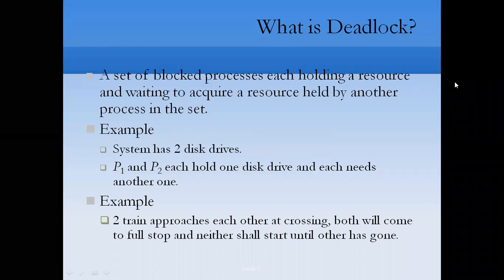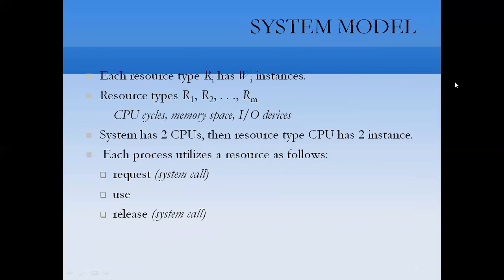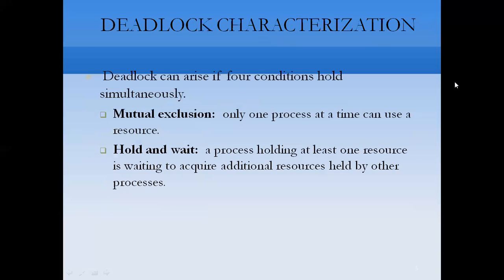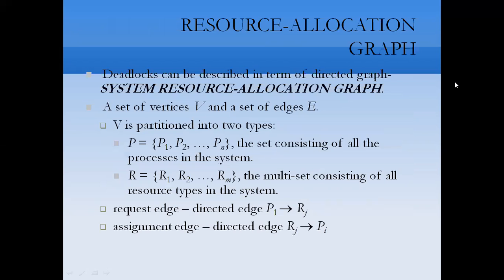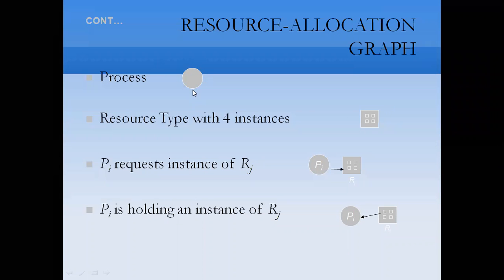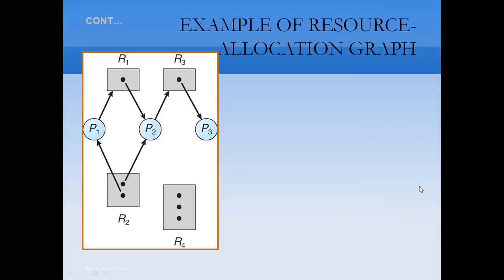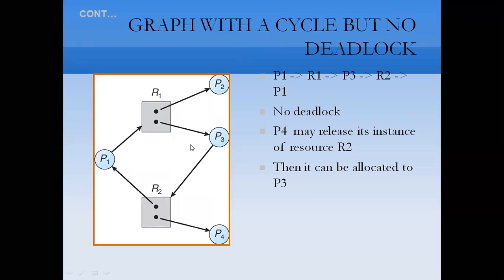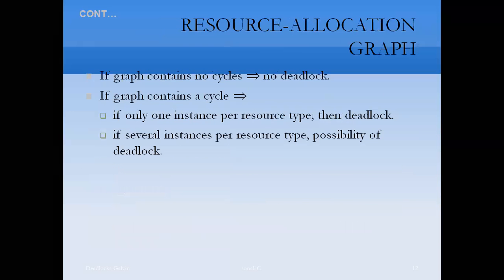Lecture-19 | Unit-II Operating System |V Sem by AryaCollege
Video Lecture by Er. Shipli Mishra  Arya Group of College, Jaipur
Semester-V
Unit-II
Topics -: Deadlock , System Model Resource Allocation Graph